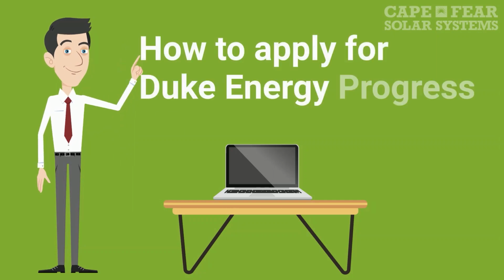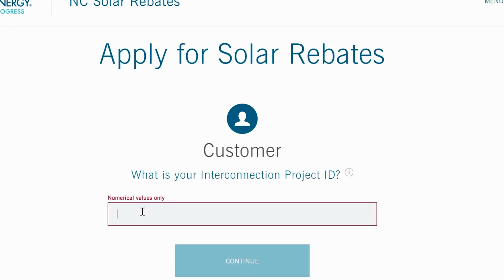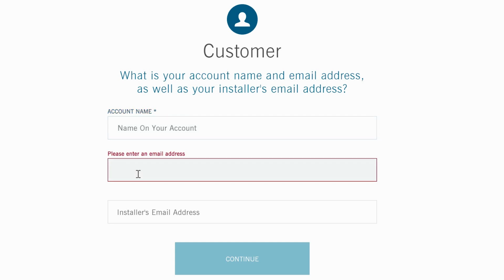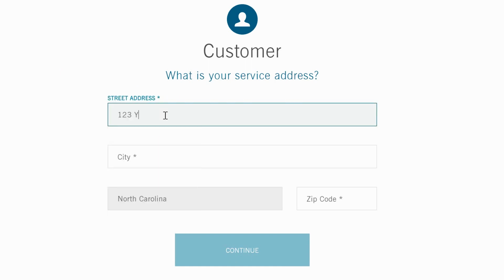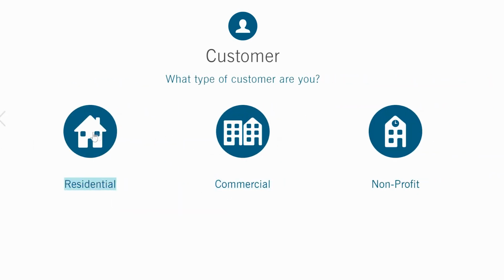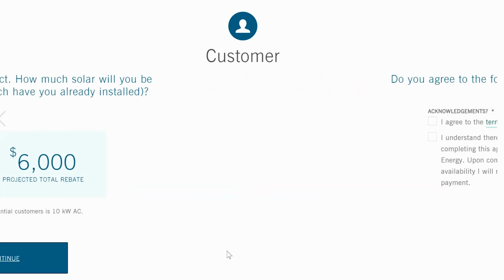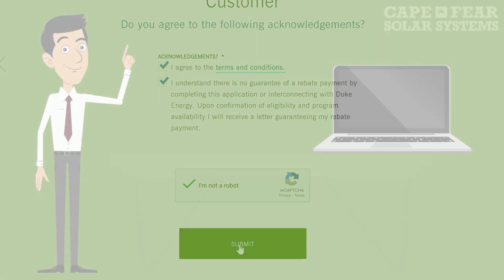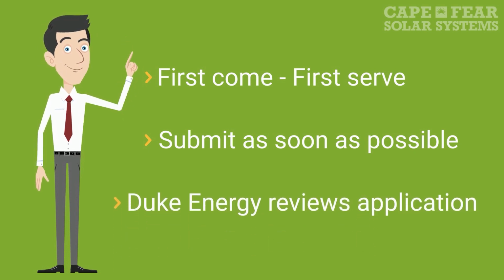Duke Energy Progress North Carolina Solar Rebate Application How-To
Whether you want solar panels at your home or business, this one-time rebate can help make going solar more affordable. Submit a rebate application with your project ID within 90 days of installing the system.